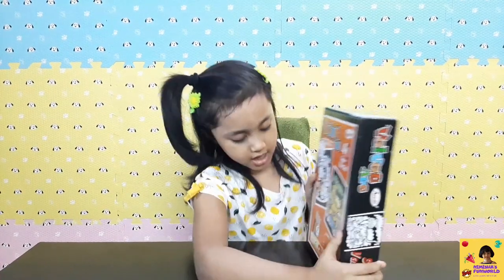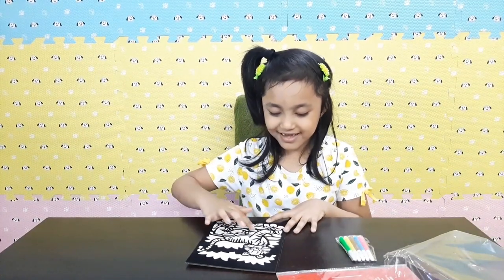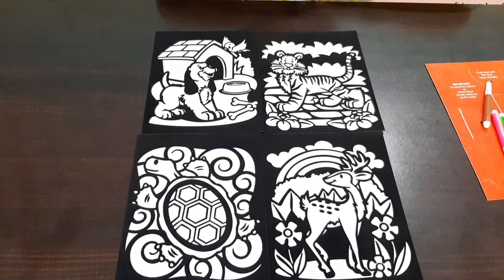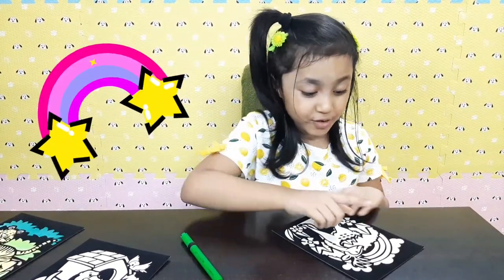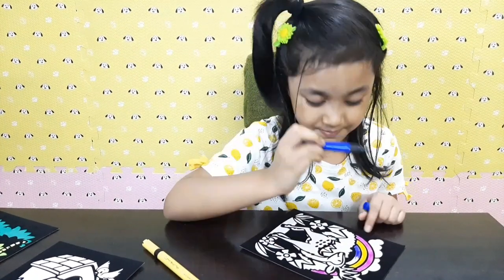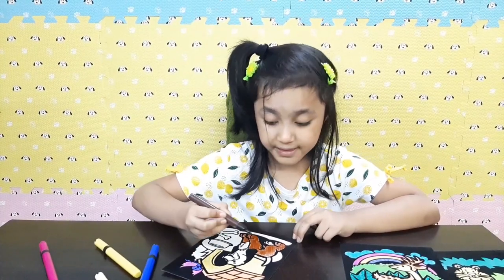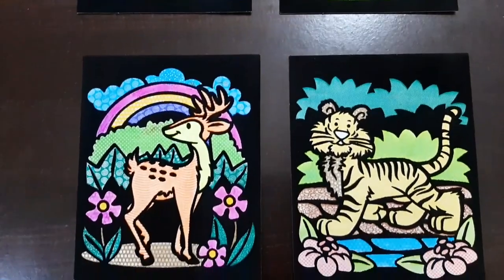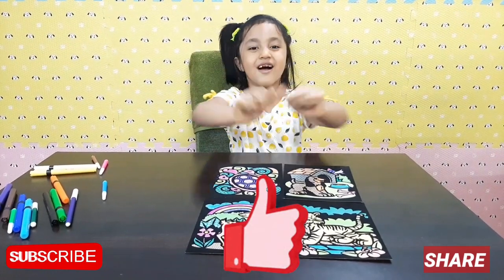Velvet Art - Pattern And Texture Reveal Scene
Nimisha love colouring and hope that you enjoy coloring with her. In this velvet art pattern and texture appear magically when we colour it.
Contents: 4 animal themed velvet pattern - reveal scene, 5 markers, 1 display easel frame.